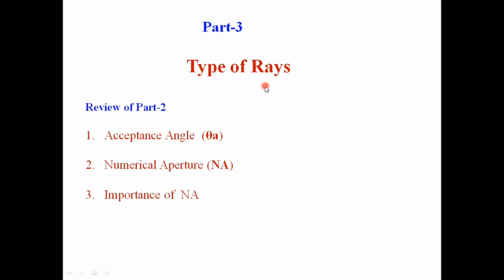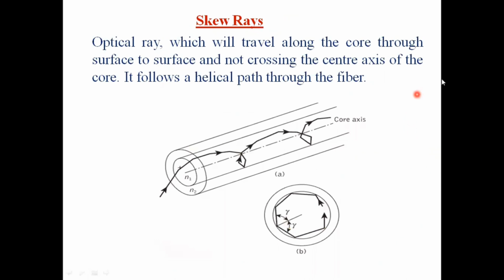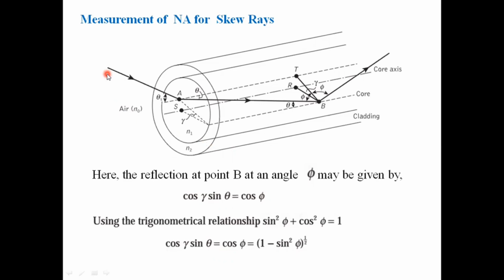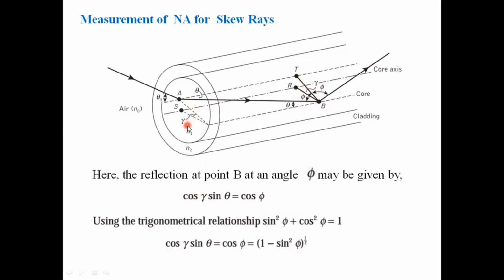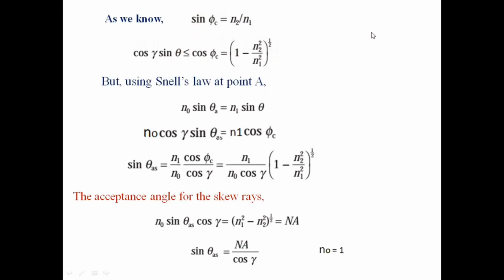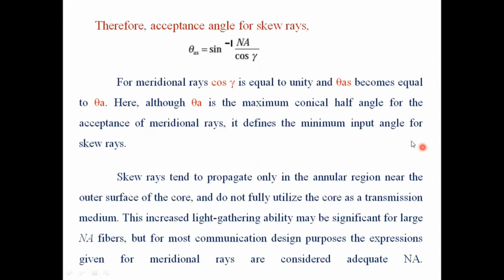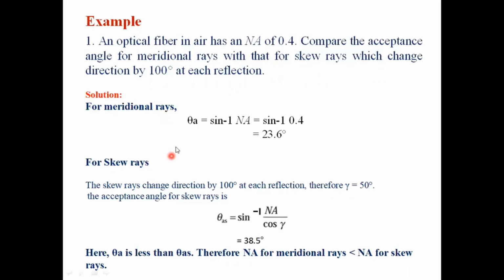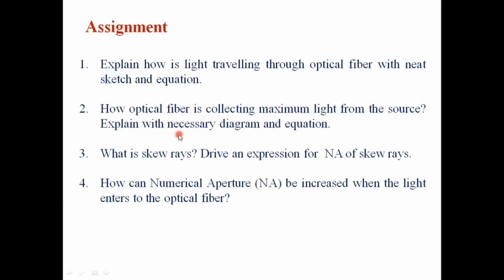OPTICAL COMMUNICATION | PART 3 | Dr.L.Bharathi